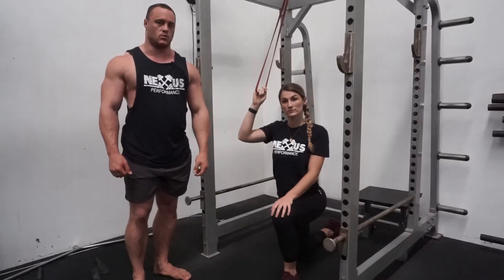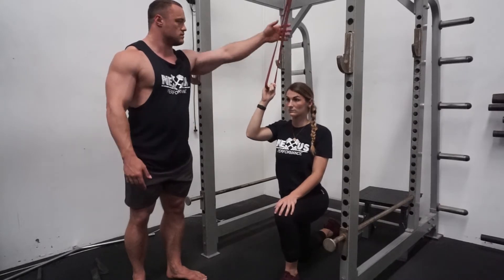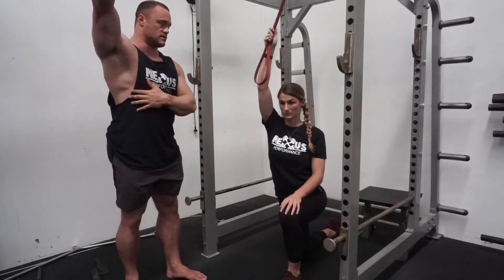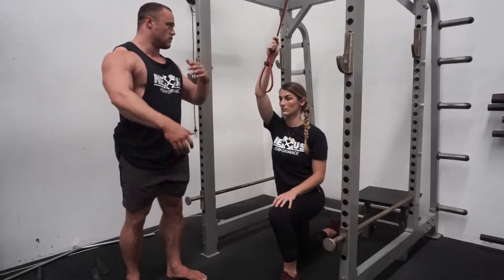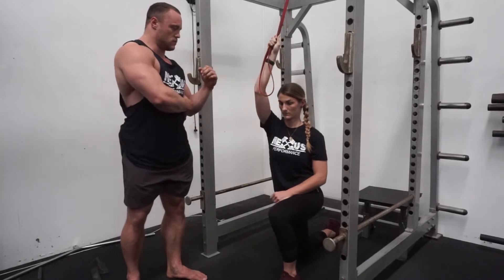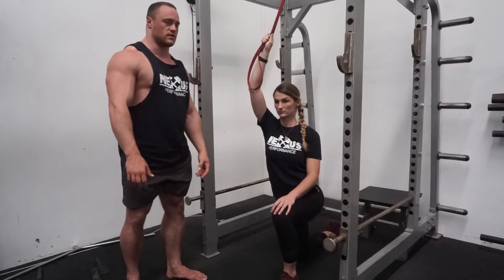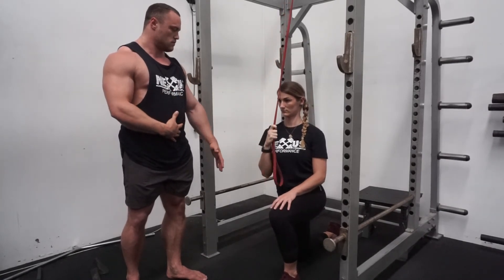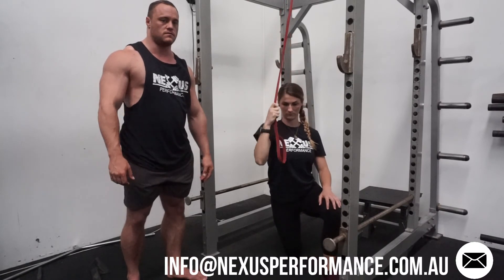1 Arm Pulldown - Nexus Performance